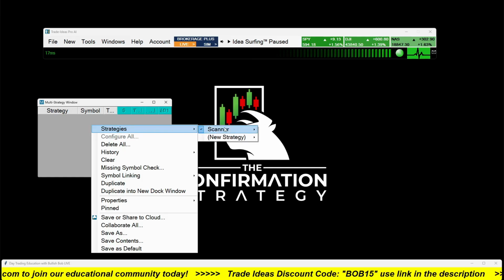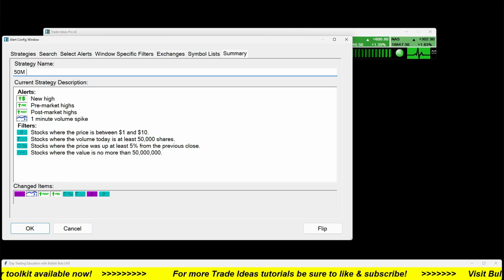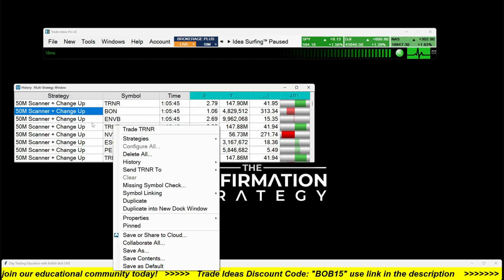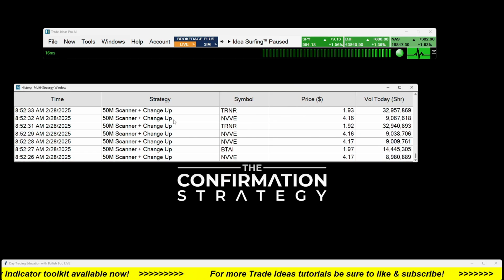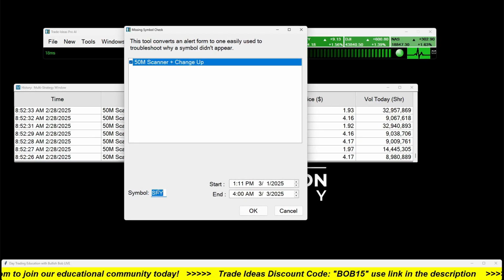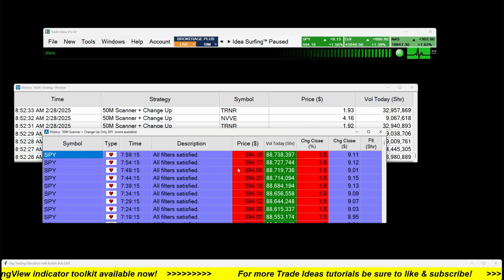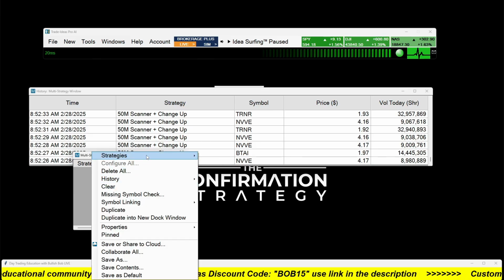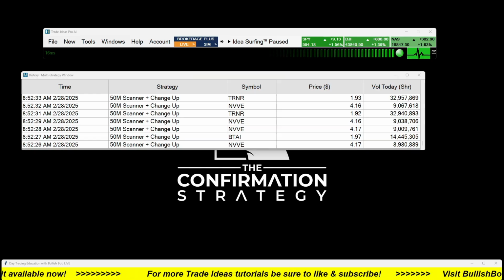Trade Ideas How To Build The Perfect Stock Screener (2025 Edition)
Discover how to elevate your stock screening process with this in-depth educational tutorial! Whether you're a beginner or an experienced trader, this session will guide you through backtesting your stock screeners to optimize performance and enhance accuracy. Learn how to identify high-potential stocks before they make significant moves, ensuring you never miss an opportunity. Join our thriving trading community today and take your strategy to the next level!

💬 Leave a comment: Have questions or feedback? Drop them in the comments below.